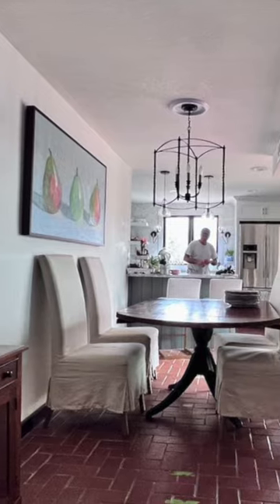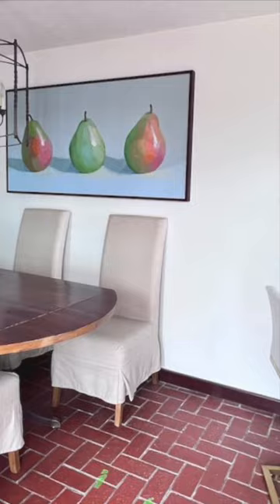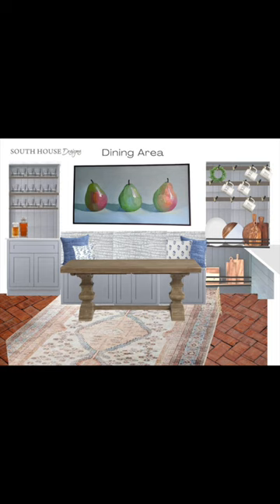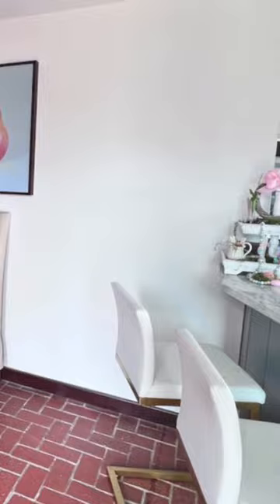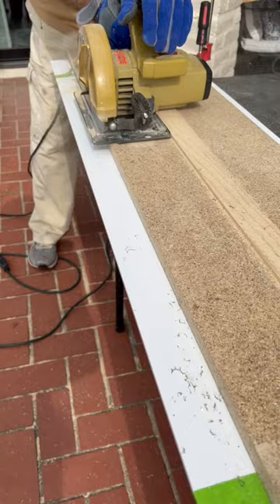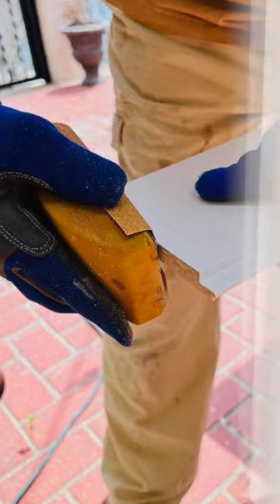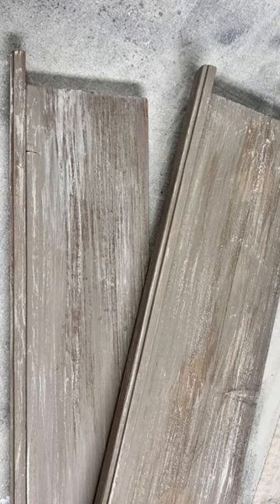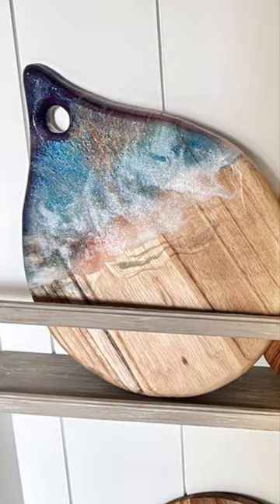DIY Amazing Mug & Plate Rack with Modern Style on a Shiplap Wall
Dining Room Makeover for the One Room Challenge. This is just one part of the room makeover. Here we take the function and charm of farmhouse or cottage plate rack walls and make our own modern version that's right for our home and our style.

A DIY mug rack and plate rack with the same function and charm, but our personality and style.

Those gorgeous hooks? Yes, they're from Amerock and can be ordered